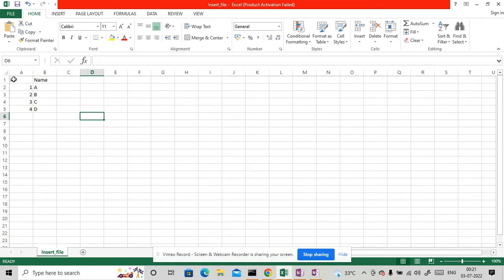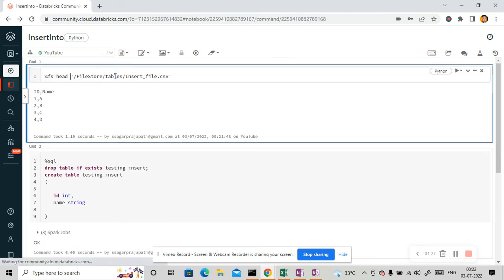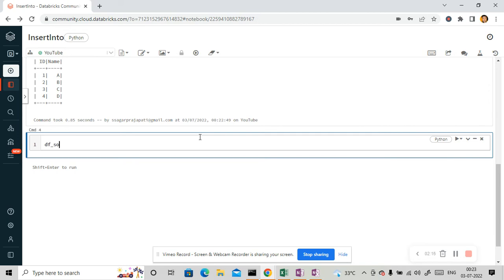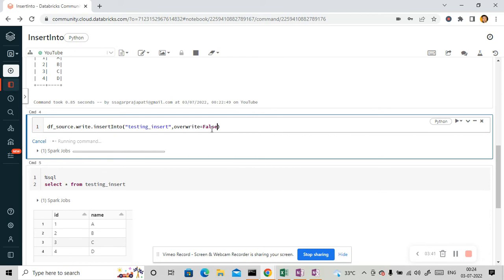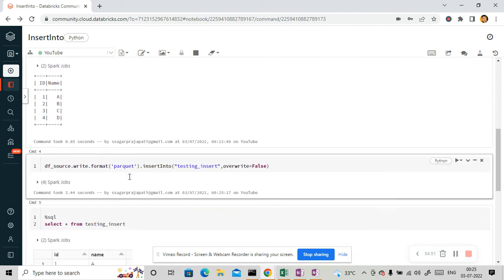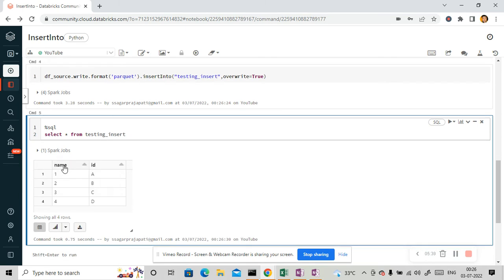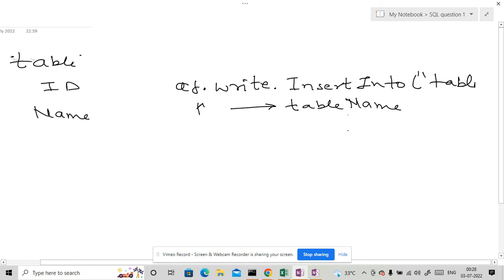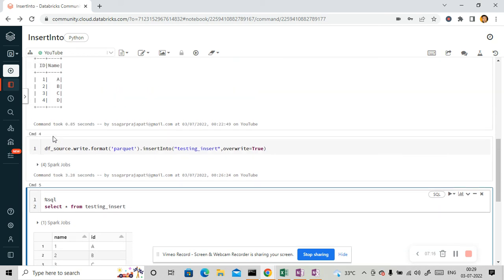How to use InsertInto in PySpark using Databricks | Databricks Tutorial